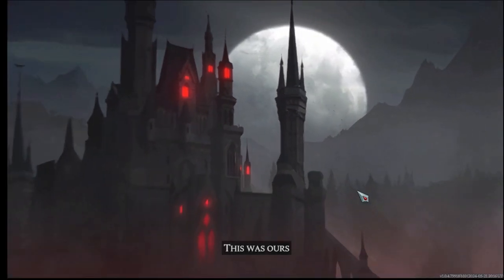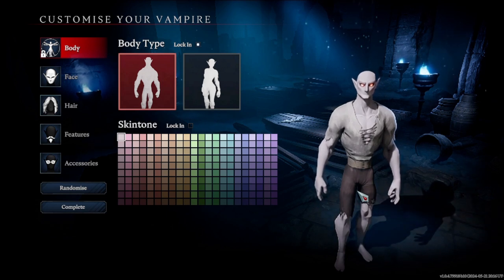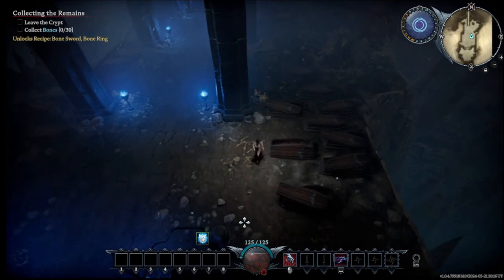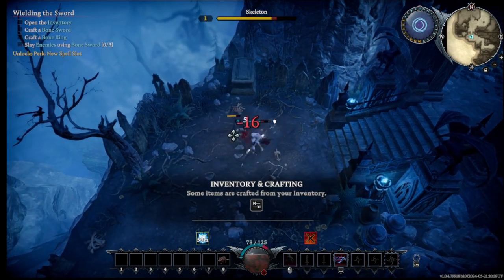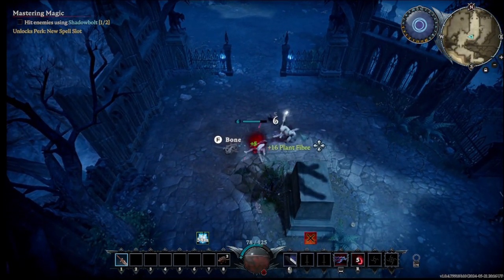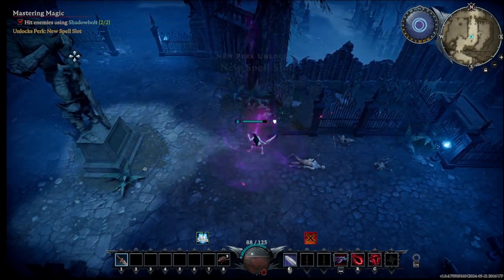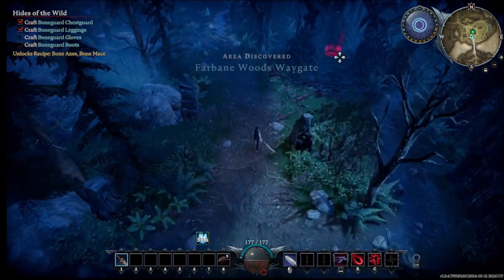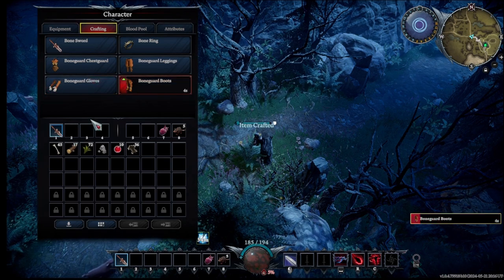a new dawn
hello there everybody and welcome to our first episode of v rising. this game has recently had a huge release officially now out of pre release and into full release. enjoy this series :)